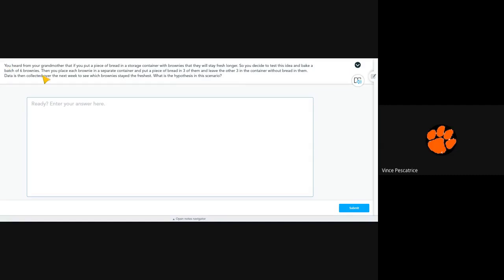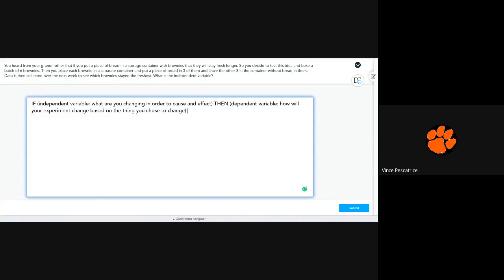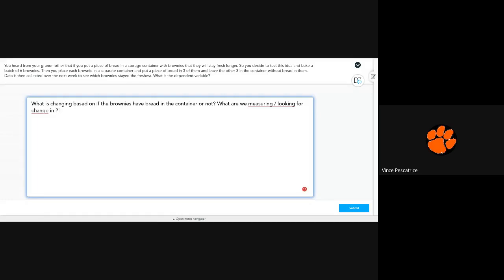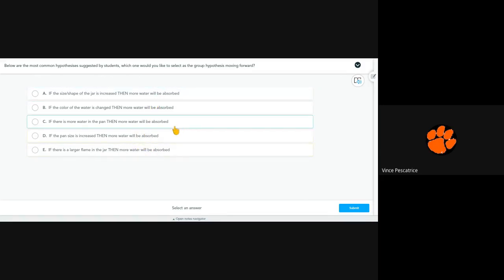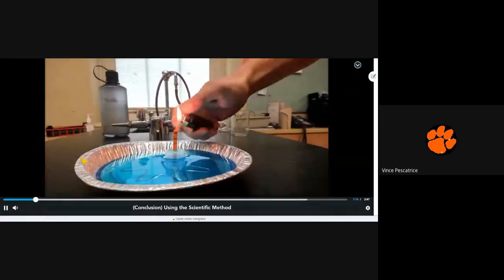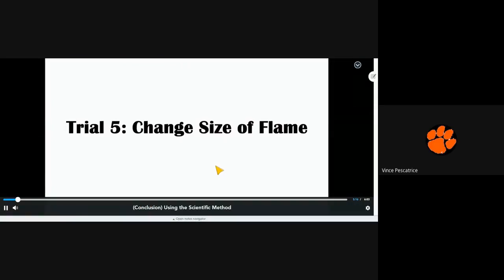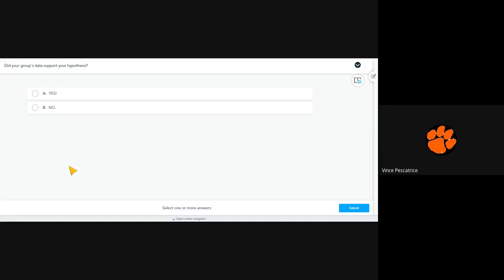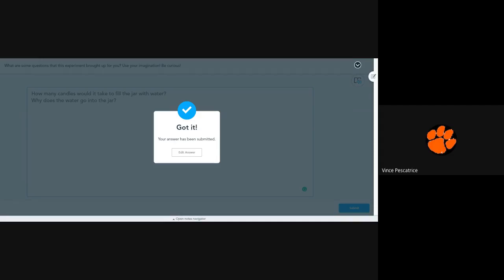9/17 Conclusion of Scientific Method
Withrow 8th grade class session concluding the intro to scientific method nearpod.